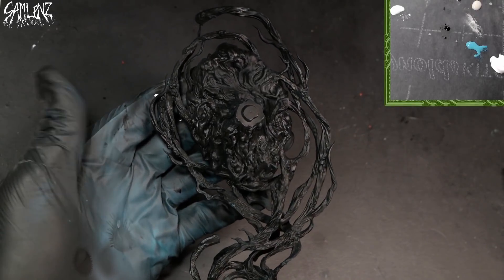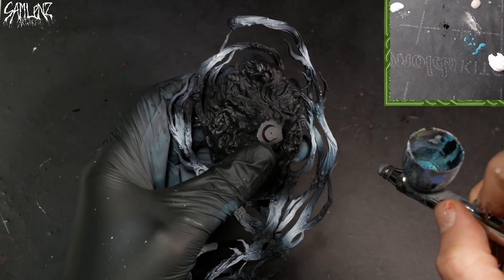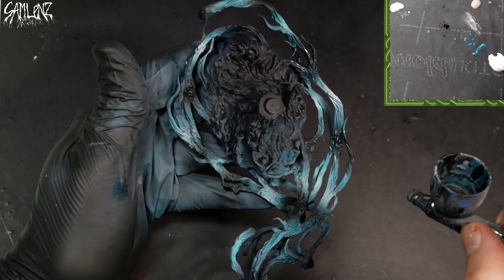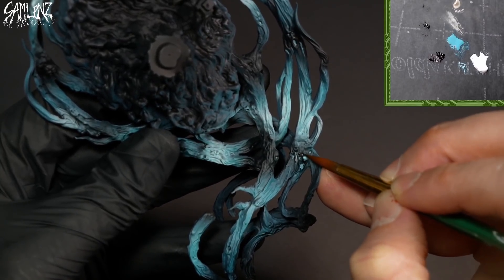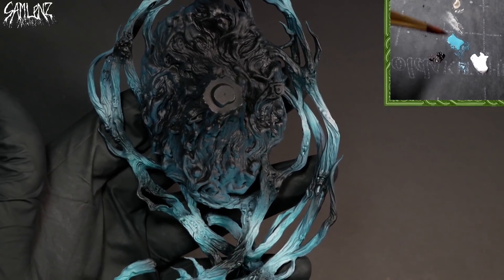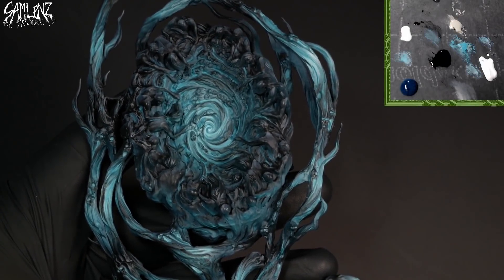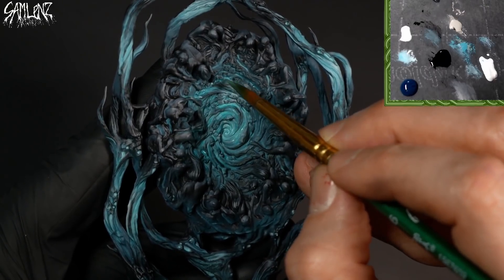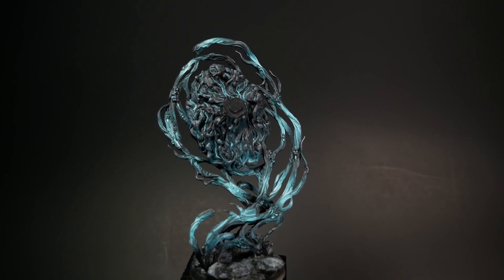Sam Lenz Artwork: Creating An Internal Glow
In this video we're diving in waist deep, see what I did there? The conjuring of souls that he is appearing from is a really cool feature of this model and it also gives us some interesting opportunities. I chose to go for an internal glow on this one, like fire but in a spectral blue.